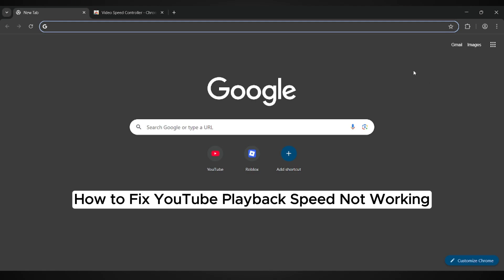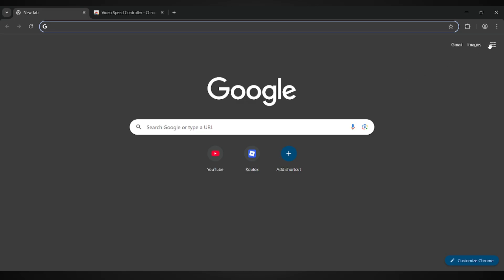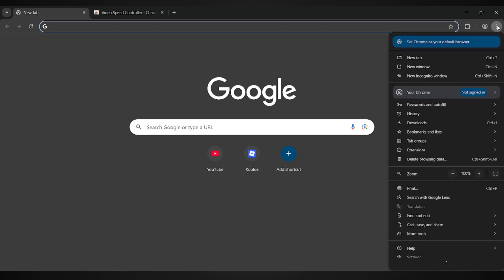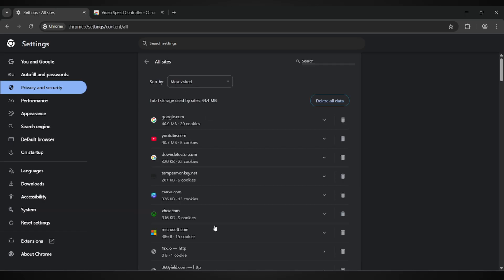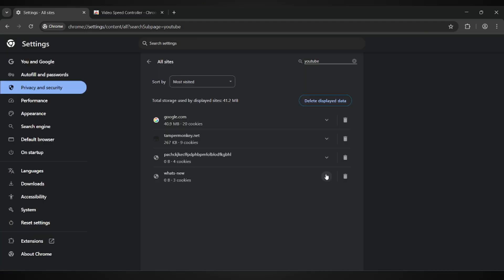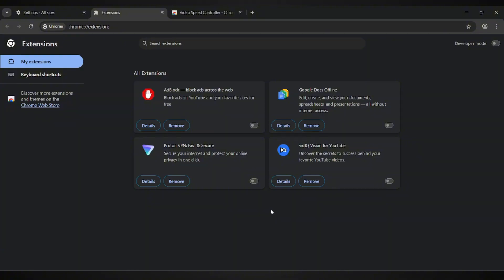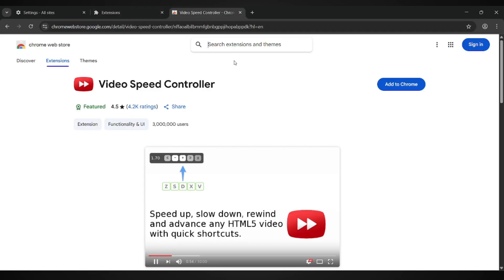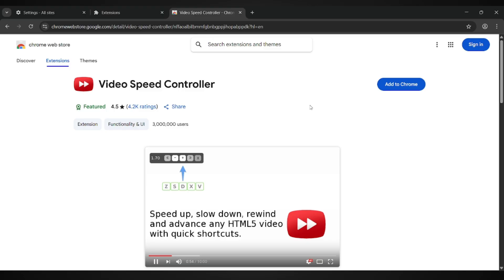How to Fix YouTube Playback Speed Not Working - YouTube Speed Control Not Changing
In this detailed step-by-step tutorial, I’ll show you exactly how to fix YouTube playback speed not working using your PC or any web browser.
By following this quick and easy guide, you’ll learn how to solve the YouTube video speed not changing issue in just a few minutes.

This video is perfect for anyone looking to fix YouTube speed controls, playback speed stuck, YouTube not responding, or video speed options not working. It works on all browsers including Chrome, Edge, Firefox, and Brave.